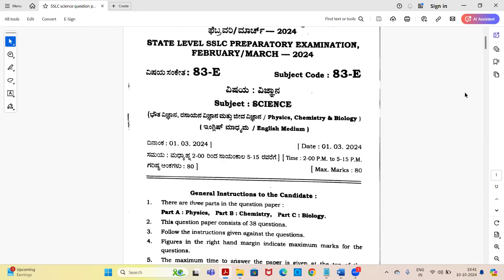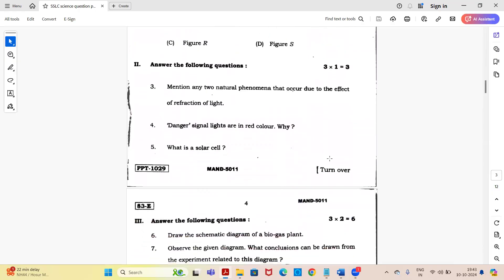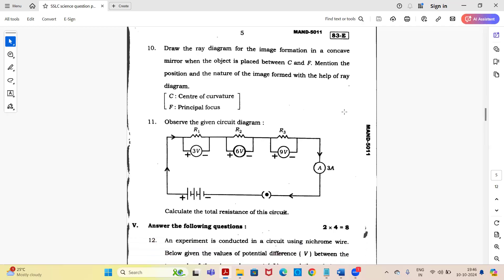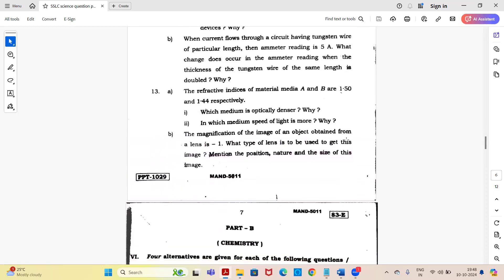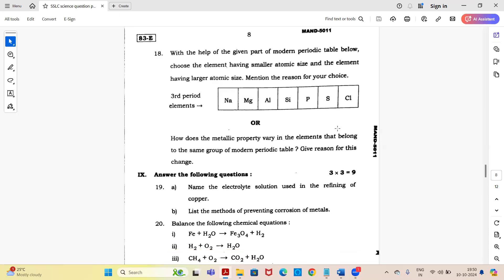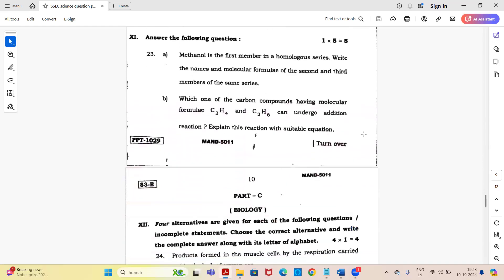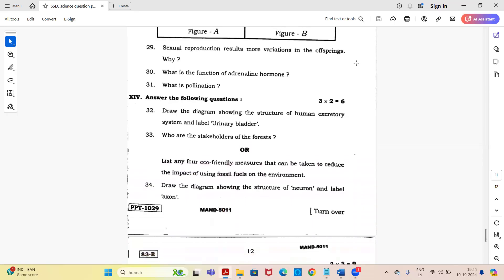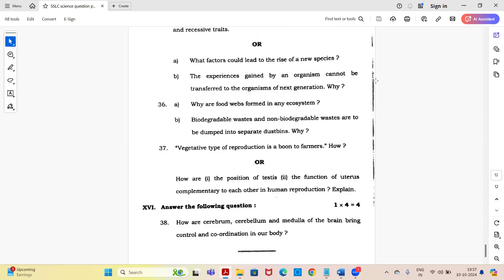KSEEB SSLC SCIENCE PREPARATORY EXAM QUESTION PAPER I BOARD EXAM 2024 I CLASS 10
KSEEB# SCIENCE PREPARATORY EXAM MODEL QUESTION PAPER 2024 I CLASS 10 BOARD EXAM 2024 I
SSLC MODEL PAPER PREPARATORY EXAM
ENGLISH MEDIUM  SCIENCE PREPARATORY EXAM MODEL QUESTION PAPER
BOARD EXAM 2024
KSEEB ENGLISH MEDIUM  ANSWER KEY

 8th standard public exam 2023 model paper,
8th public exam model question paper,
8th government question paper science,
8th government question paper

SCORPIO CLASS